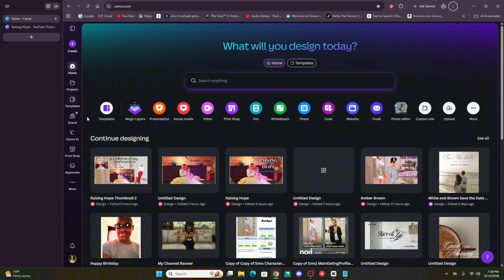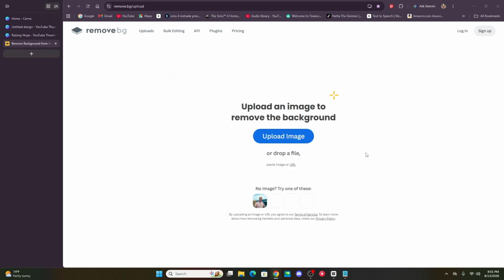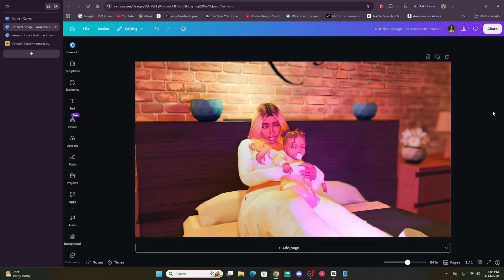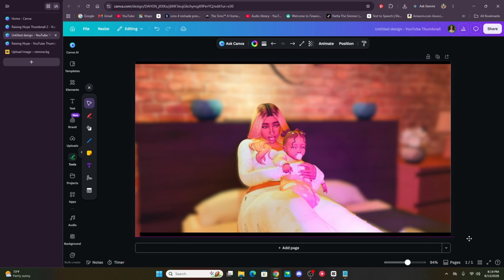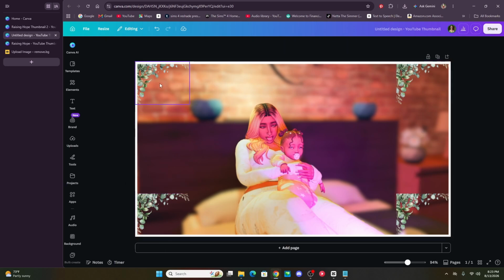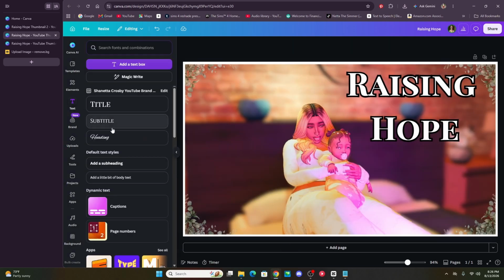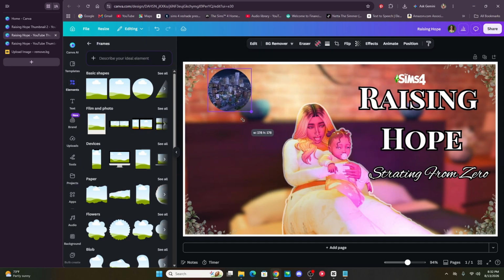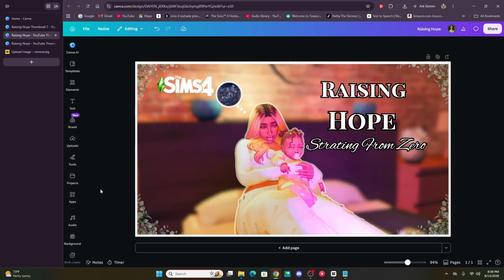How To Make Sims 4 Thumbnails In Canva | Step By Step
Want to learn how to make your own Sims 4 YouTube thumbnails in Canva? 🐰✨

In today's tutorial, I'm taking you behind the scenes and showing you exactly how I create my Sims 4 thumbnails in Canva from start to finish.

We'll start with a simple Sims 4 screenshot and turn it into a finished YouTube thumbnail, step by step.

Chapters:

00:00-Intro
00:37- Disclaimer
00:21- Using Canva
01:06- Navigating the Tools
01:51- Editing Image
02:19- Remove Background
04:41- Using Effects
06:58- Using Elements
07:17- Main Menu Bar
07:28- Using ALT
08:14- Adding Text
11:34- Adding more Depth
13:14- Closing / Links
13:59- End

In this tutorial, I'll show you how I:

✨ Set up my YouTube thumbnail in Canva
📸 Choose and prepare my Sims 4 screenshot
✂️ Remove the background from my Sim
🖼️ Position and layer my images
💫 Make my Sim stand out
✍🏾 Add and style my thumbnail text
🌿 Add decorative elements
🎨 Make my final adjustments
👀 Check the finished thumbnail before downloading

I also talk about Canva Pro vs. Canva Free and show you a free option for removing your Sim's background if you don't have access to Canva Pro.

You don't need to be a professional designer to get started. I'm simply showing you my personal workflow so you can take the ideas that work for you and create thumbnails that fit your own Sims 4 content and style.

🔗 RESOURCES

All of the resources mentioned in this video are listed here so you can easily follow along.

And if there's another Sims 4 creator tutorial you'd like me to make, tell me what you want to learn next!